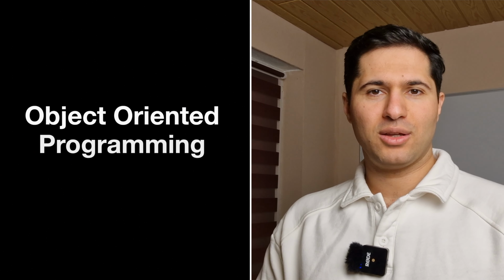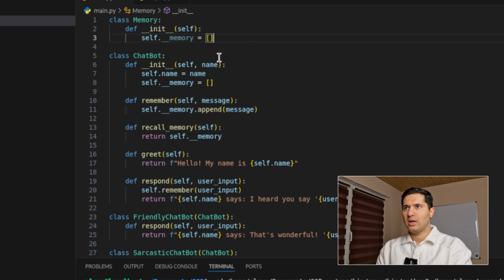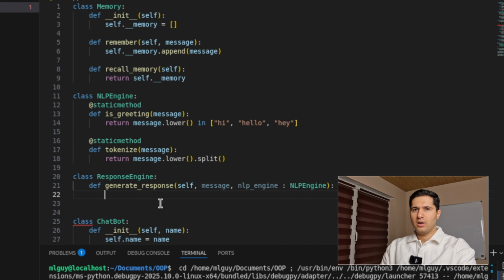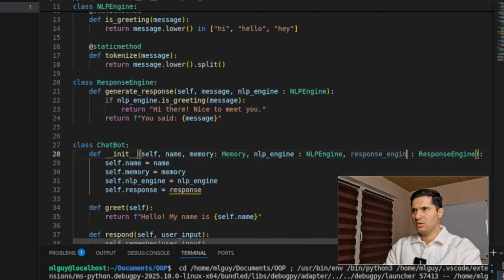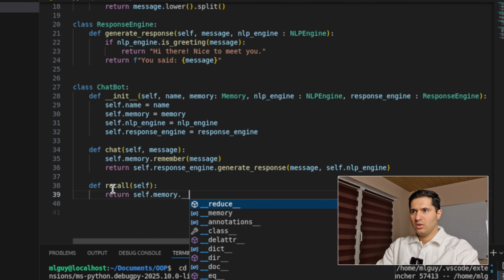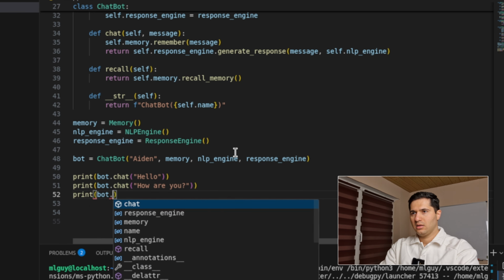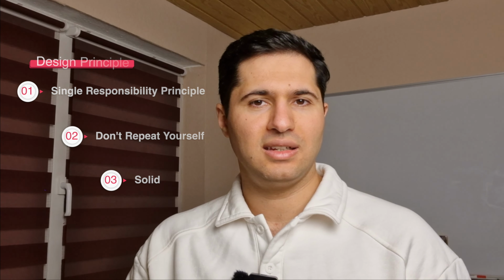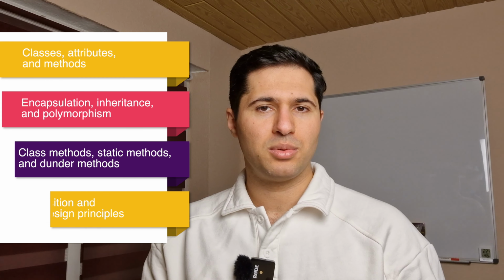From Parts to Whole: Composition & Final Python Chatbot Design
Welcome to the fifth and final video in our Python OOP tutorial series!
In this episode, we’ll design a modular and extensible AI Chatbot by applying the power of composition and OOP best practices.

By the end of this video, you’ll understand:
✅ The difference between inheritance and composition (and when to use each)
✅ How to break a chatbot into reusable components (Memory, NLP Engine, Response Engine)
✅ How to refactor a project for clarity and maintainability
✅ How OOP principles like SRP, DRY, and SOLID keep your code clean
✅ How to build a final chatbot demo that’s modular, extensible, and easy to customize

This lesson is useful if you want to see how all the pieces come together into a professional, real-world chatbot design that you can extend with new features and personalities.

👍 Like if you found this series helpful
💬 Comment what new component or personality you’d add to your chatbot!

⚡ Congratulations → You’ve completed the Python OOP Chatbot series!